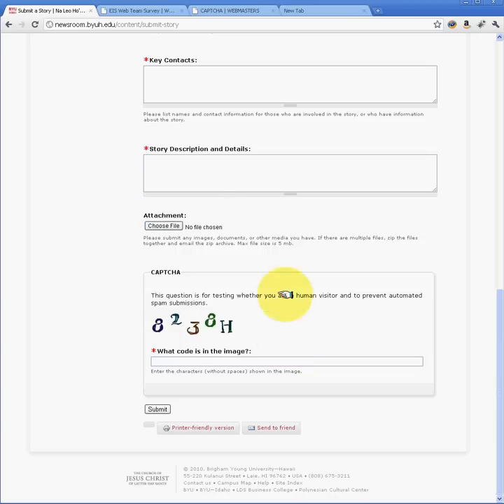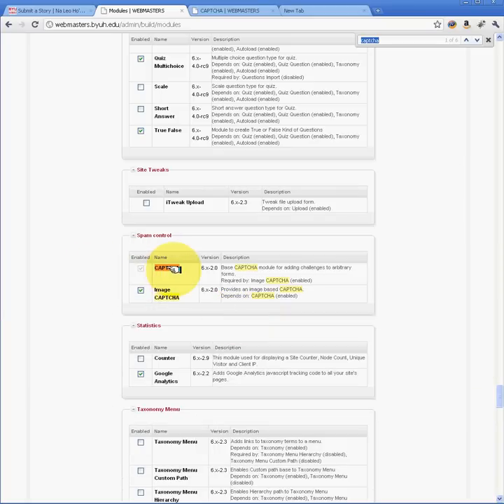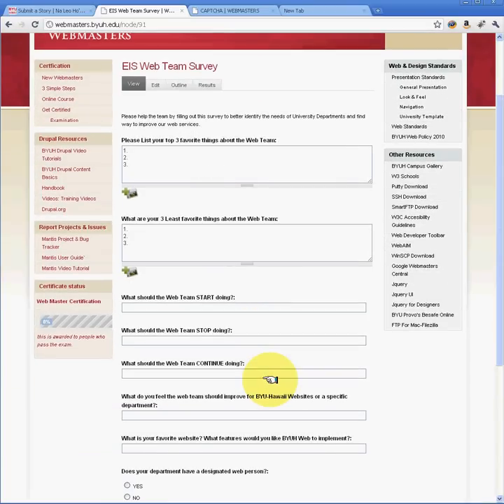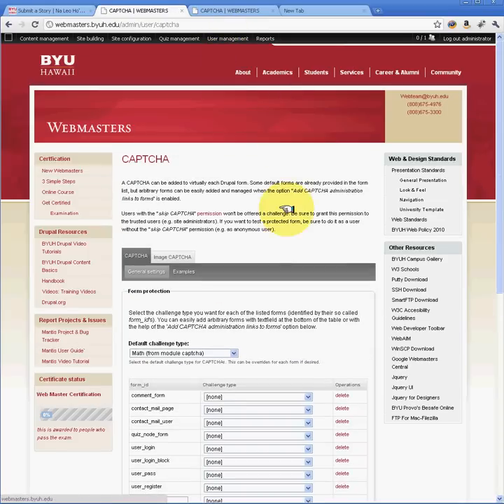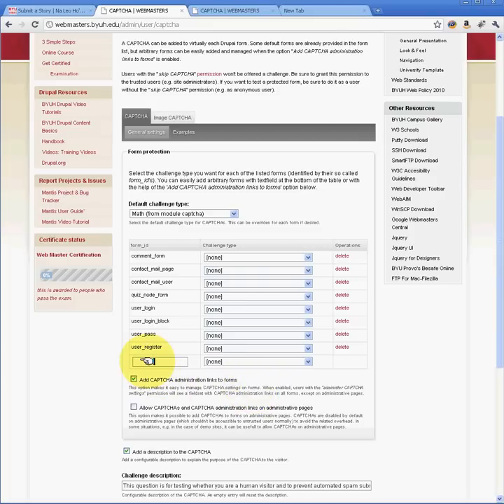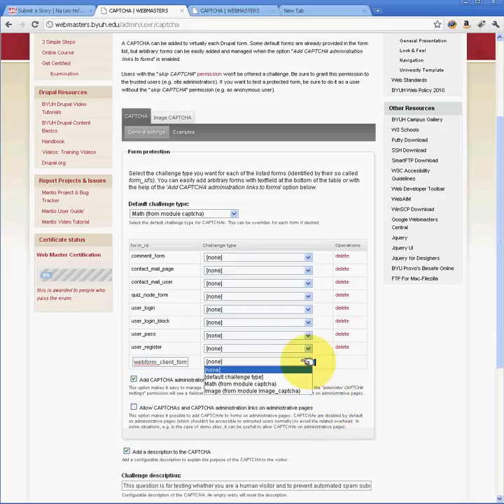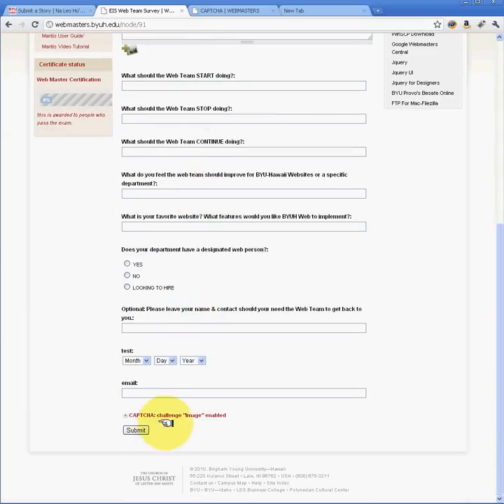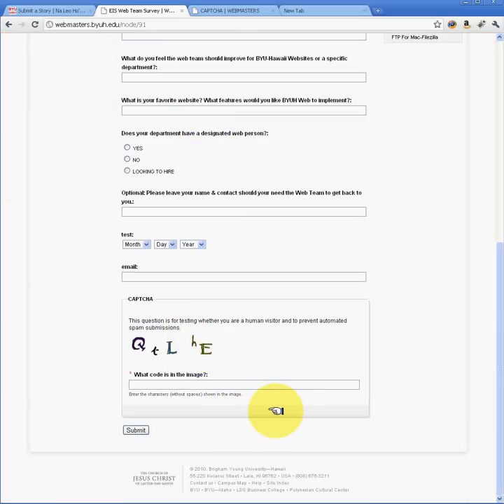Implementing CAPTCHA in Drupal Webforms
How to incorporate or enable CAPTCHA into a Drupal Webform.  Prevent your Drupal Webform from being spammed.  Drupal Tutorial for Brigham Young University-Hawaii Webmasters. Video by Jinendra Jinadasa. Drupal for Education.